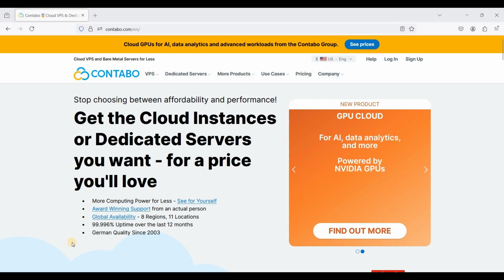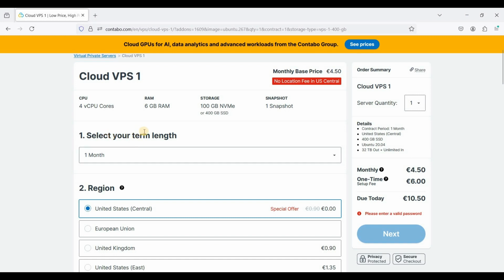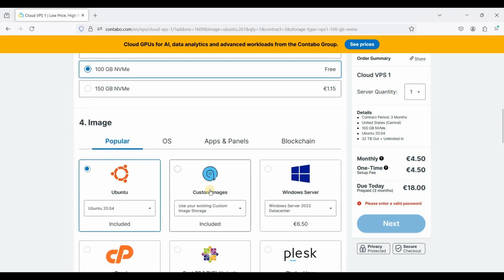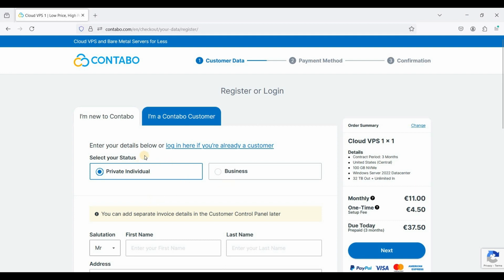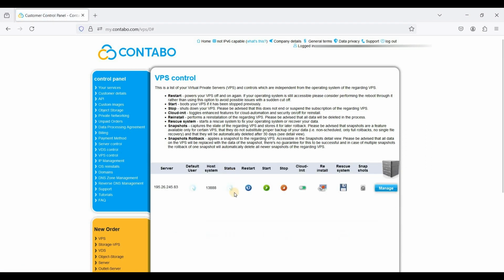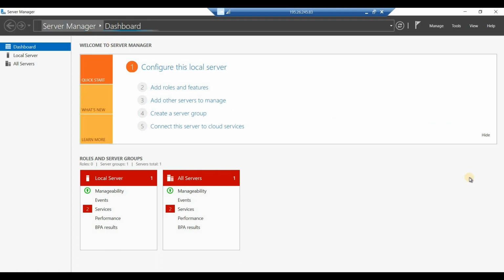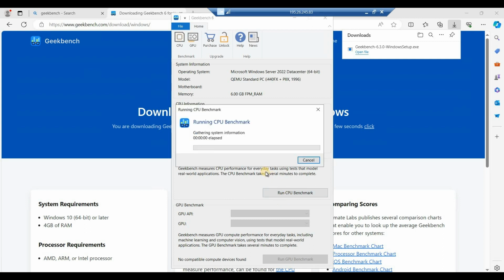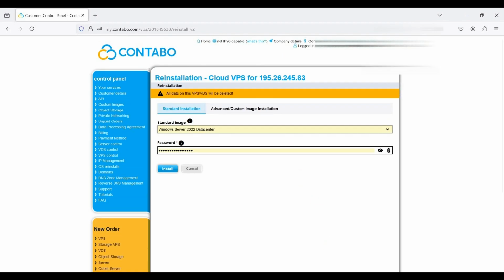How to Setup Contabo Windows VPS Step by Step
In this guide, I'll be showing you how to setup your Windows VPS on Contabo.

You can host your WordPress websites, VPN or email server on Windows VPS. You can even install Windows applications just like your desktop Windows.

*Need a cheaper Windows VPS? Limited Time Only*